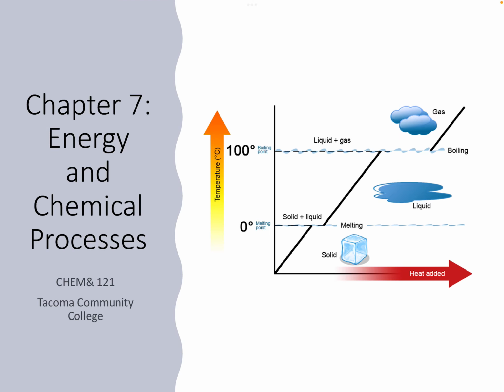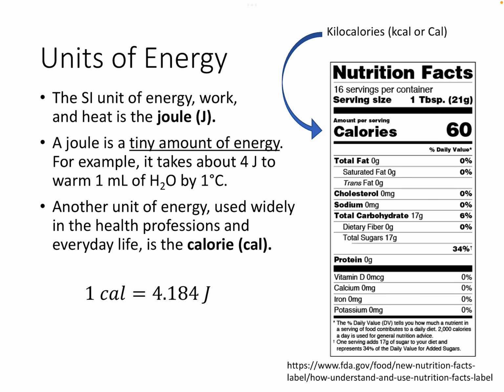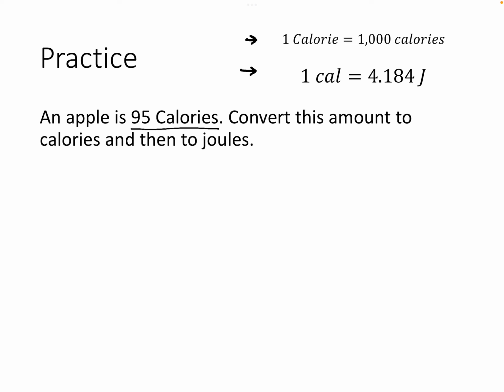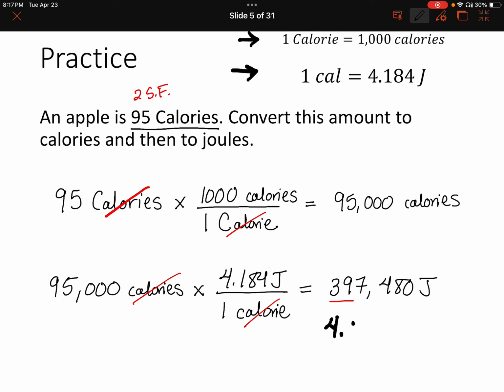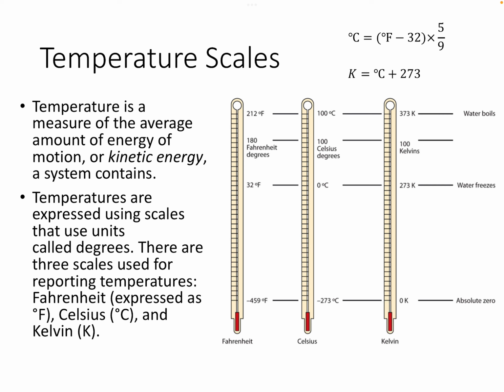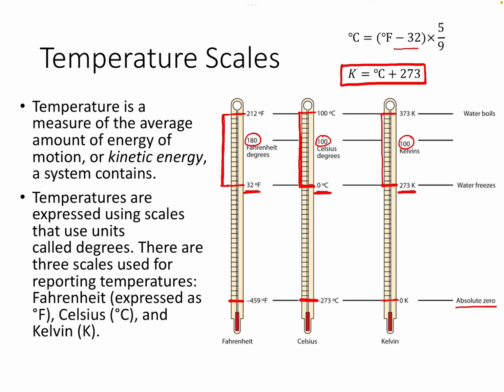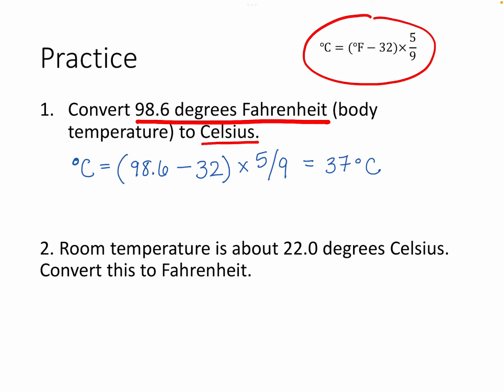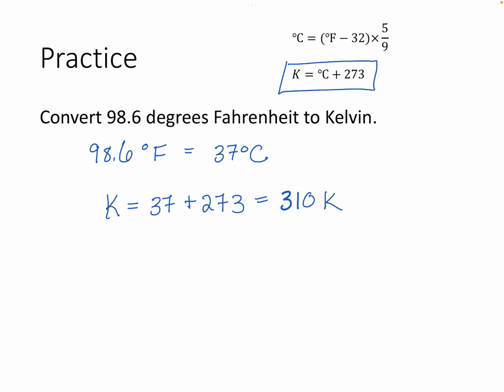Chapter 7 Video 1